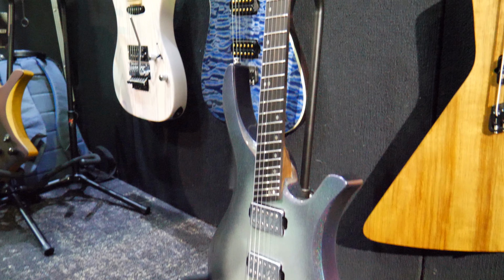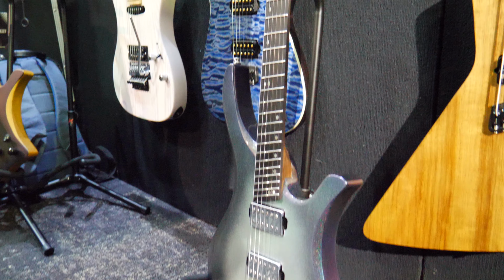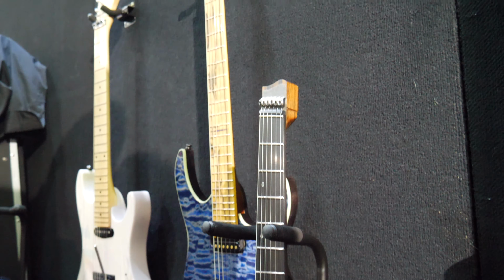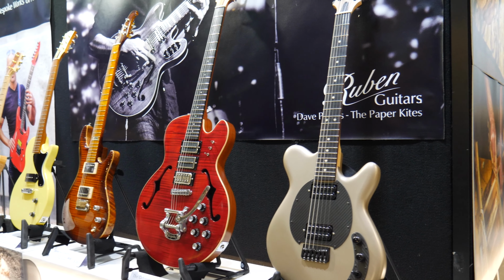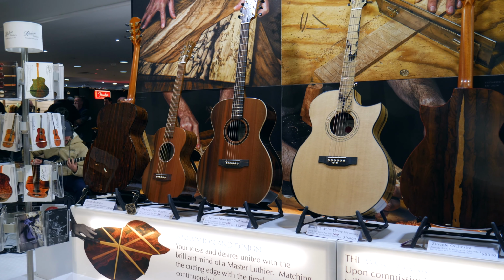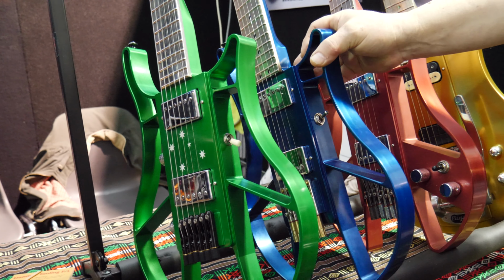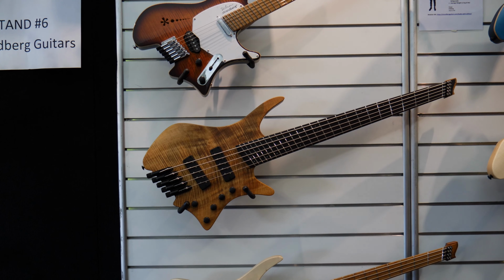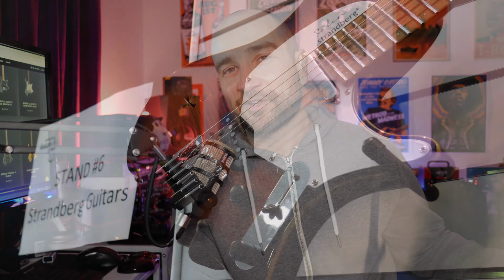5 Killer Guitar Brands You DON'T know!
I found 5 killer guitar brands at the Melbourne Guitar Show 2019 that I thought you might find interesting.  The guitars on this list are unique, interesting, or just plain beautiful.